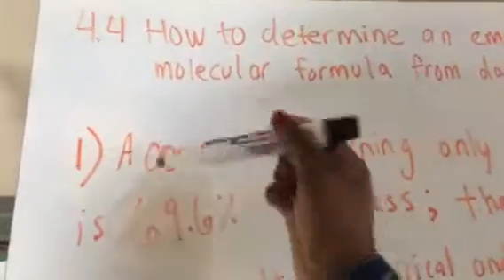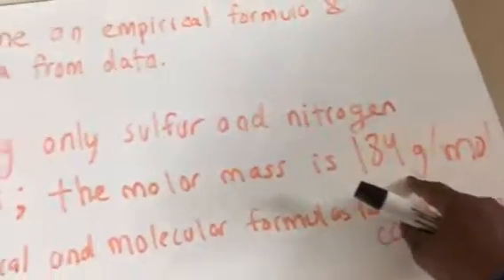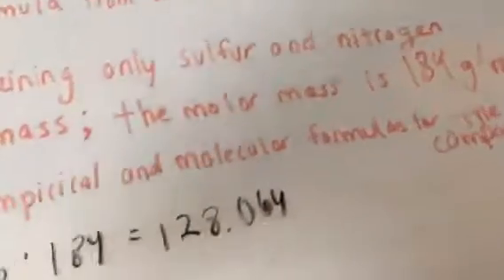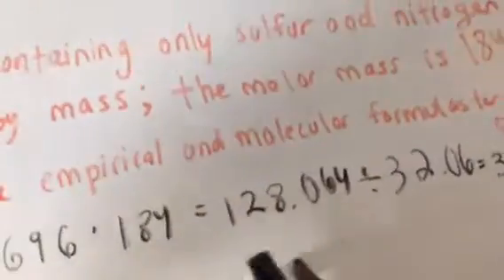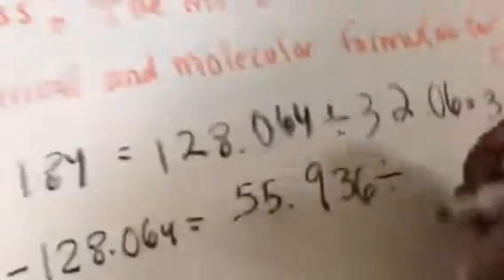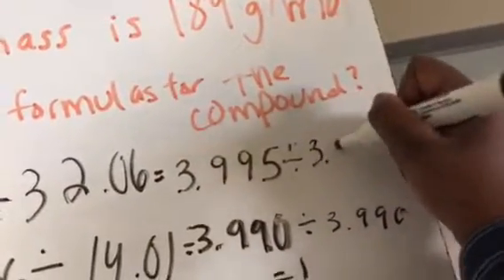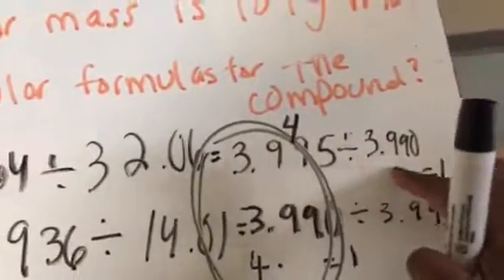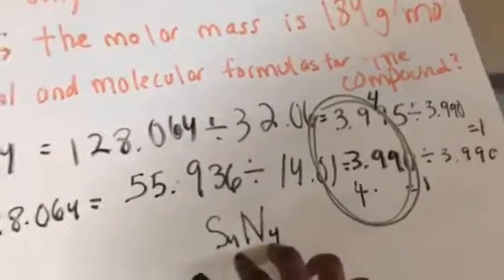How to Determine Empirical Formula and Molecular Formula from Data